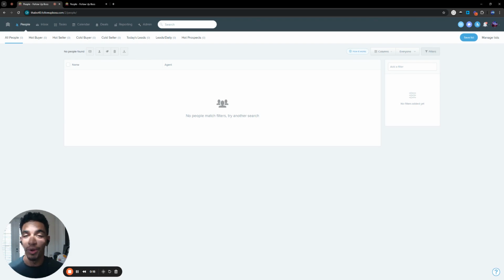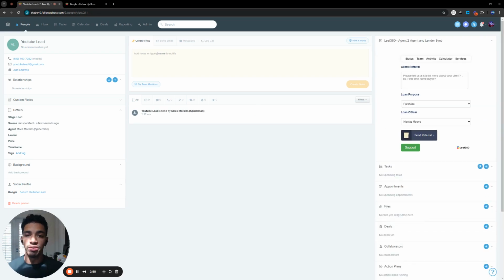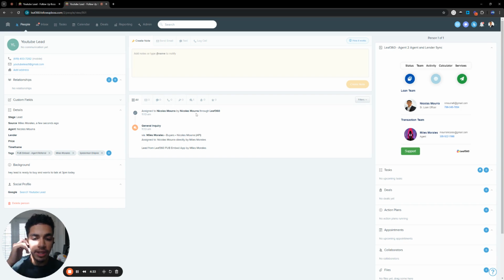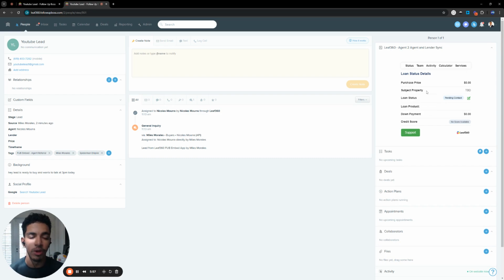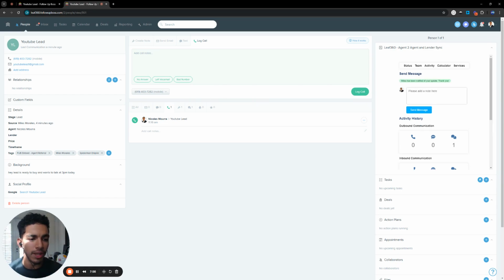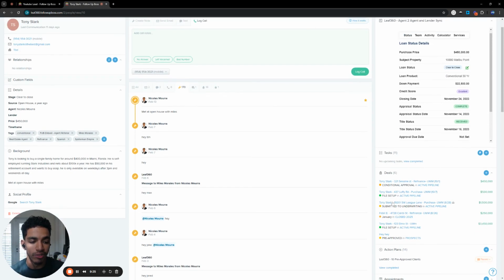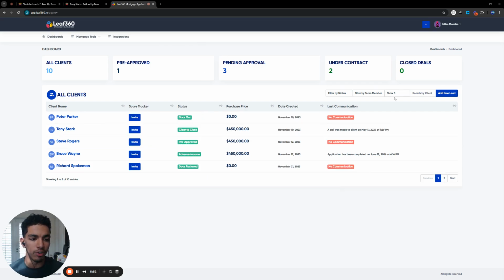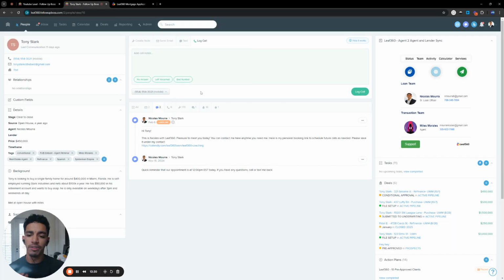The Ultimate Follow Up Boss Upgrade for Loan Officers – Automate Agent Updates & Referrals!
Loan officers, if you’re using Follow Up Boss, you already know how powerful it is for managing leads. But what about your agents? How much time are you spending trying to keep them updated, logging into multiple systems, and manually sending loan status updates?

Leaf360 takes Follow Up Boss to the next level—eliminating these headaches for good.

1) Direct Integration with Follow Up Boss – No extra logins. No clunky third-party tools. Leaf360 works inside Follow Up Boss, syncing referrals, clients, and updates automatically.

2) Instant Loan Updates for Agents – Your referral partners get real-time status changes from your LOS, so they’re never left wondering about a deal’s progress.

3) Effortless Collaboration – Share notes, updates, and messages—all within Follow Up Boss—while working independently in your own CRM. No more duplicate data entry or scattered conversations.

4) Free White-Labeled Portals for Agents – Even if your agent isn’t using Follow Up Boss, they still get a free, branded portal to stay fully connected with your deals.

5) Goodbye Manual Work, Hello Efficiency – No more logging into multiple systems. No more wasted hours updating spreadsheets or chasing down agents. Leaf360 keeps everything in sync, so you can focus on closing deals.

If you’re using Follow Up Boss, this is the missing piece you’ve been looking for. Watch the video to see how it works!